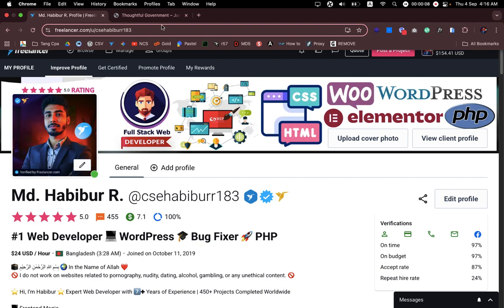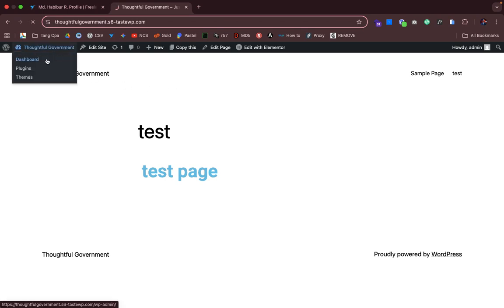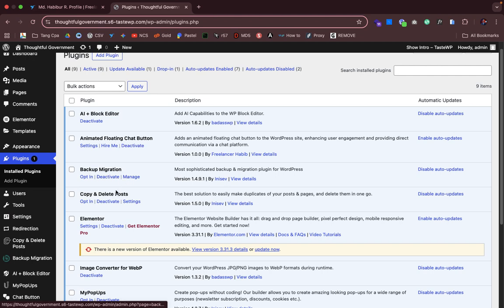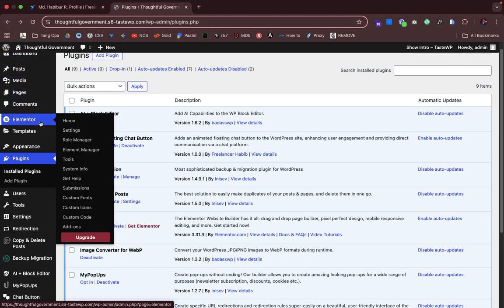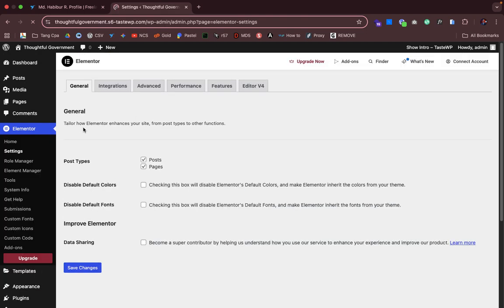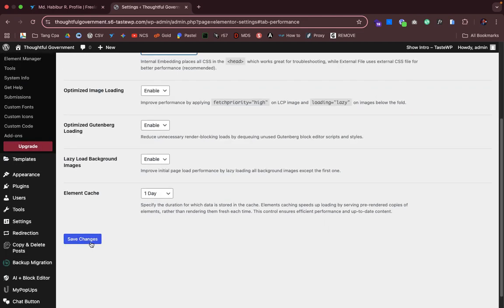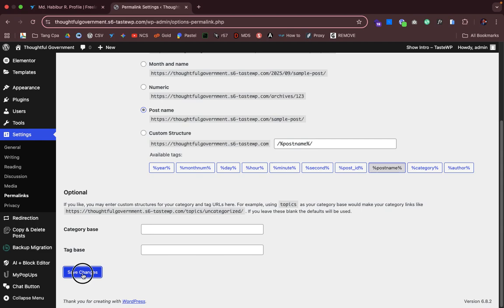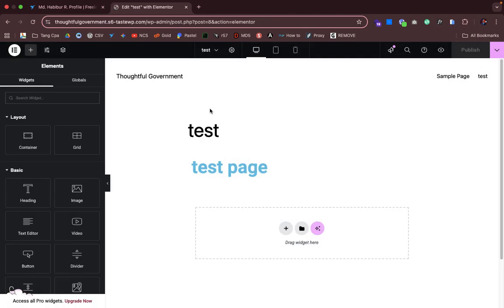Elementor Loading Problem in WordPress || Elementor not Loading on WordPress || Adnan Habib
this video i'm gonna show you how to fix elementor loading problem in wordpress and you will easily fix elementor not loading on wordpress issue.

if you can't solve the elementor loading issue you can contact me to fix the issue right away because Edit with Elementor Not Working is a very Easy Fix for me. I fixed 100+ website  that faced elementor loading problem.

if you are a bengali language person, you can follow the elementor loading problem i mean Elementor not Loading | Elementor Not Loading on WordPress | Elementor Loading Problem in WordPress bangla video.